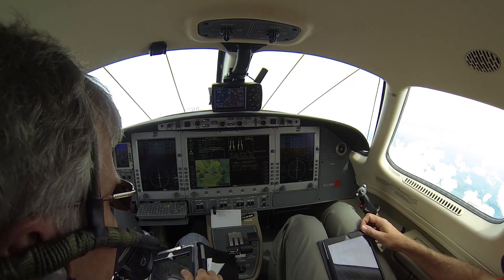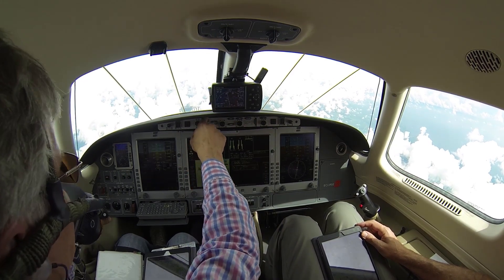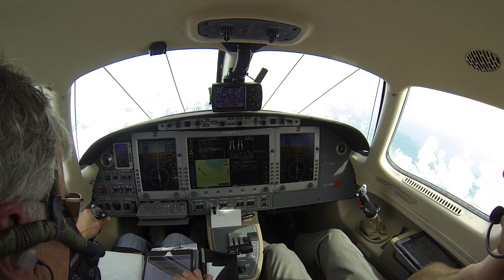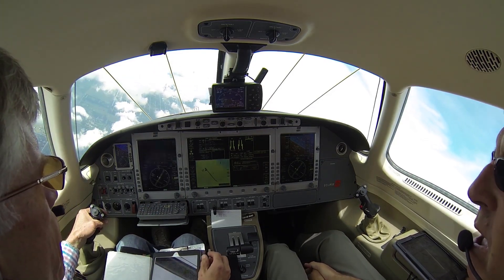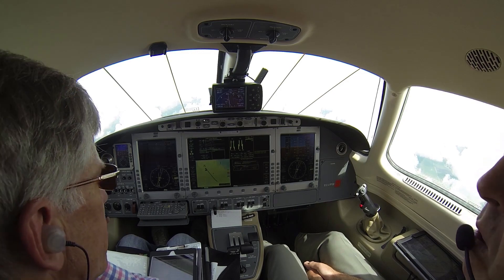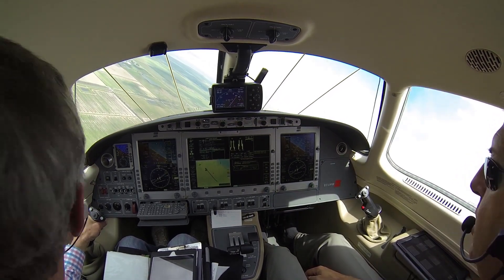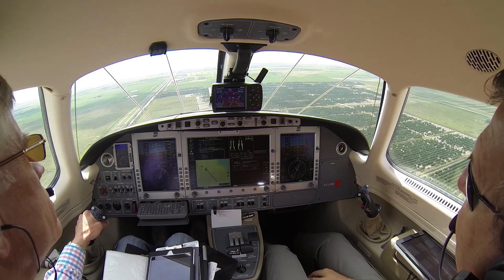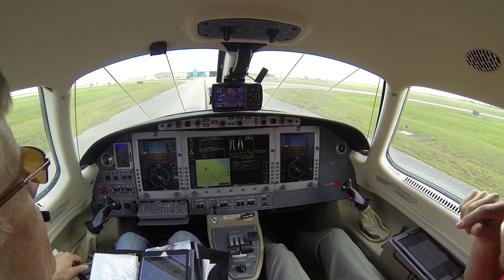Dual engine failure simulation Eclipse jet 500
Dual engine failure simulation training with Tom Norton